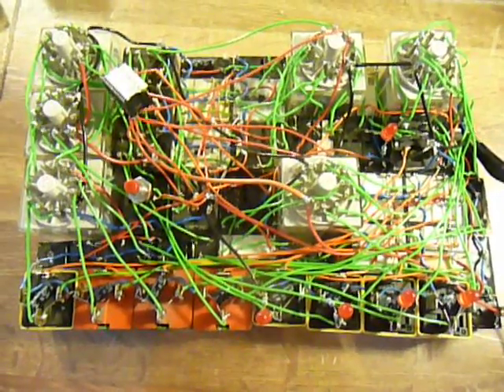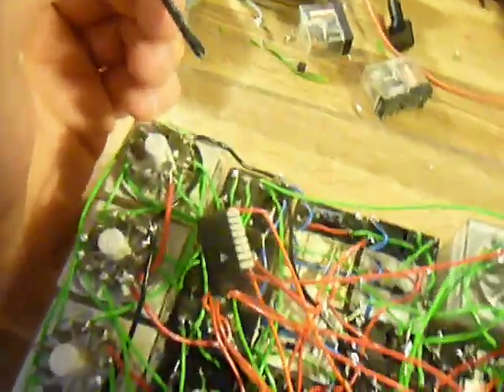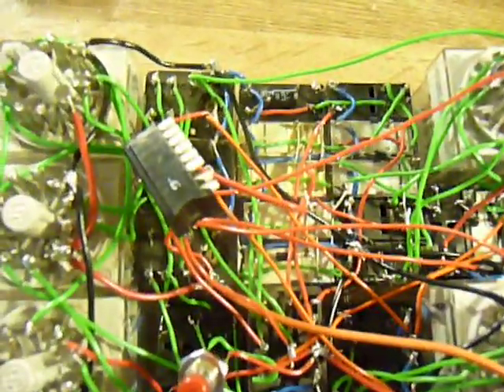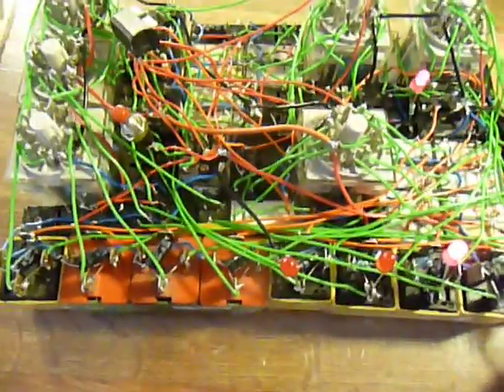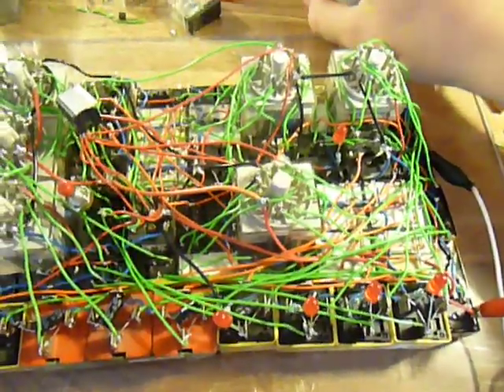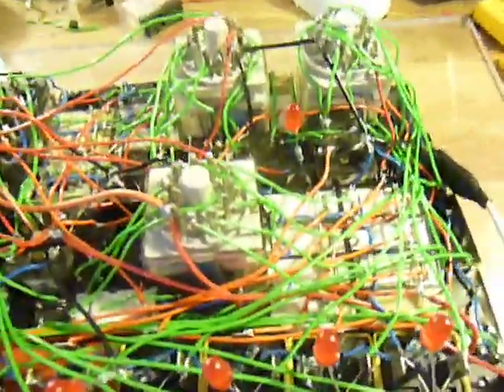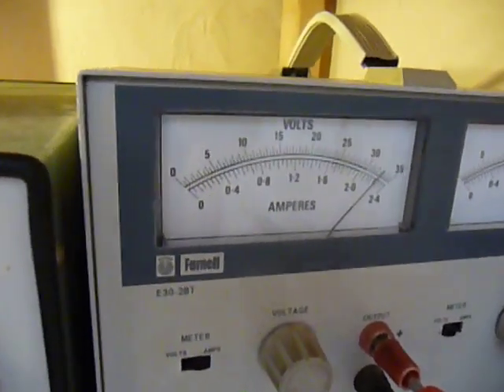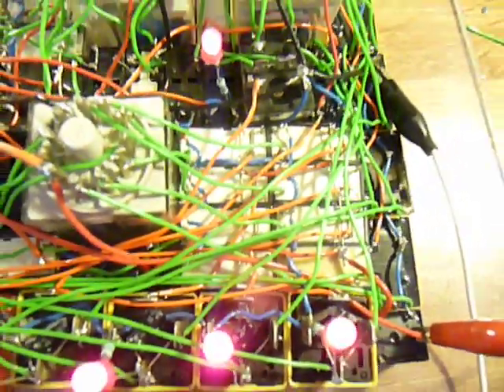TIM8 Relay Computer (Vlog 2)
Lighting's a little better in this one.

This is the ALU and supporting hardware for TIM.

Sorry this has taken so long to do but i haven't  had time to do any work recently, and i had been trying to get the tape reader working before i started everything else, but it was proving harder than expected.

The ADD function i tried to show DOES work, i was just adding 1+1 which equals carry, then 1+carry which equals carry again so no out put was observed.